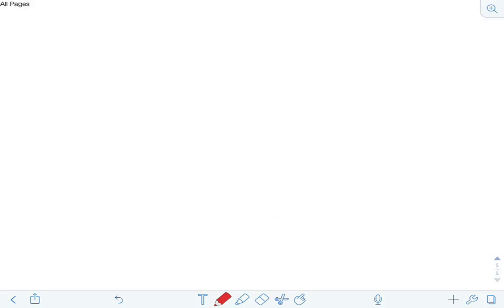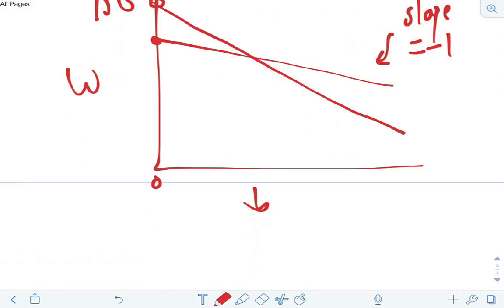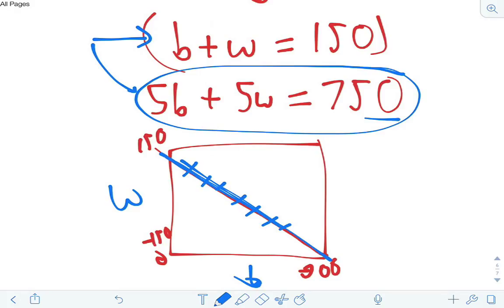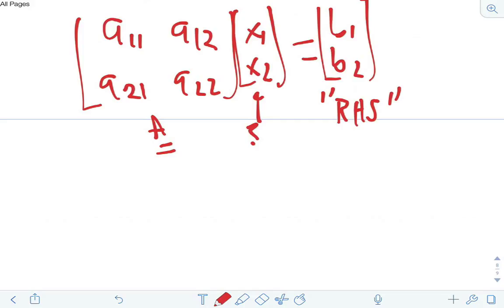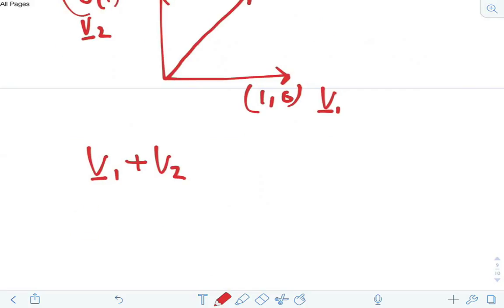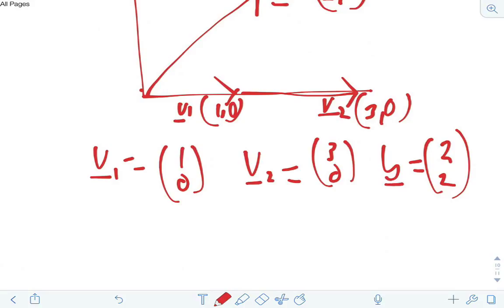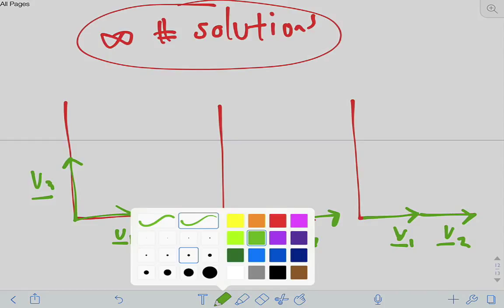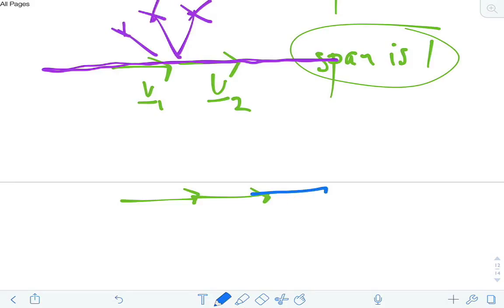System of Equations - Nature of Solution